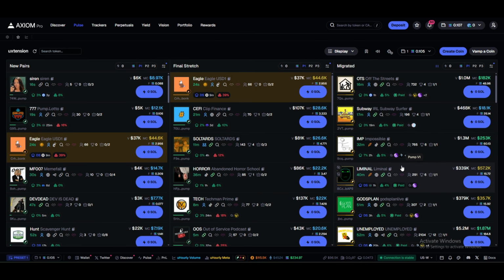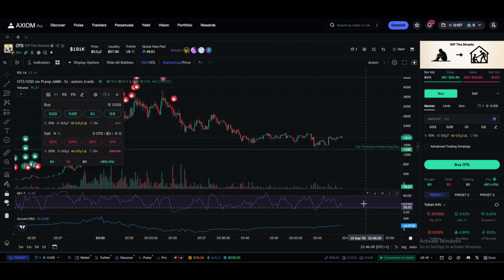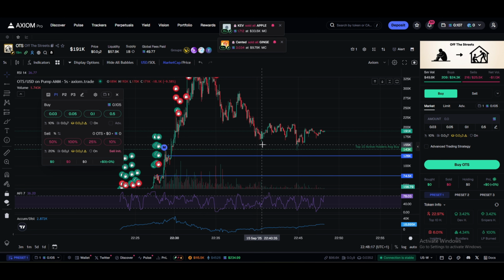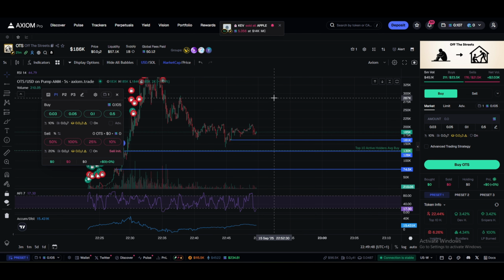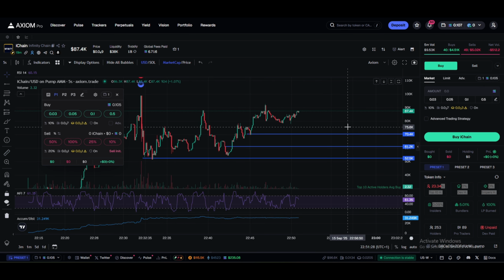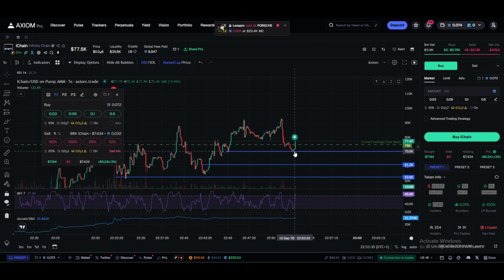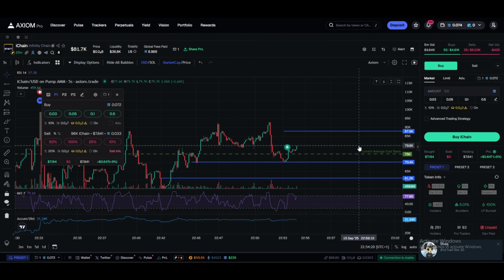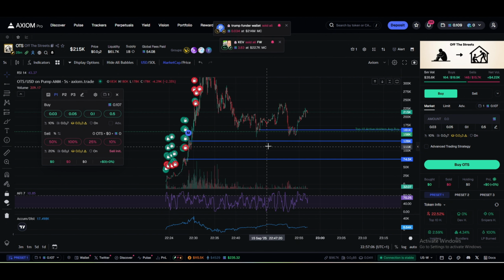The Best Memecoin Trading Strategy (That Actually Makes Money)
In this video ill be breaking down and teaching you the best memecoin trading strategy to make money in the crypto/Solana memecoin space

Are you tired of chasing hype coins and watching your portfolio go to zero? In this video, I reveal the most effective memecoin trading strategy that actually works in 2025. Whether you’re a beginner or an experienced crypto investor, this guide will show you how to:

✅ Spot trending memecoins before they pump
✅ Avoid common trading mistakes that drain profits
✅ Build a profitable crypto trading plan for long-term success
✅ Maximize gains while reducing risk in the volatile memecoin market

📈 If you’ve been asking “How do I make money with memecoins” or “What’s the best crypto trading strategy for beginners?” — this video is for you.